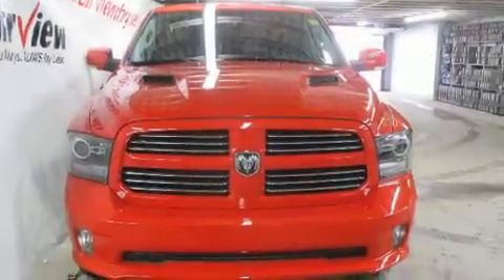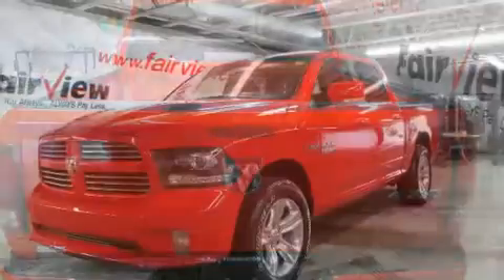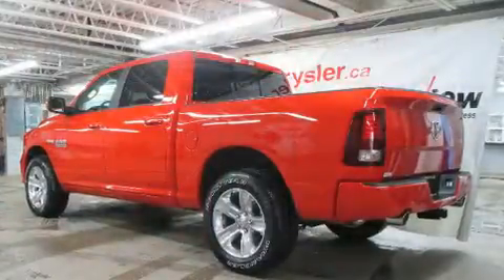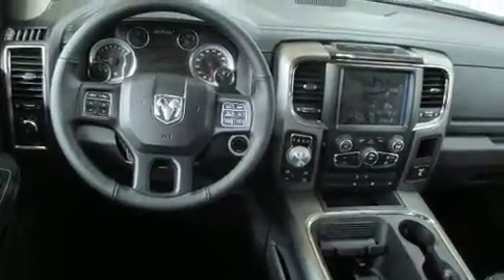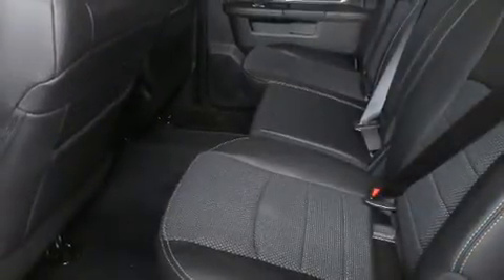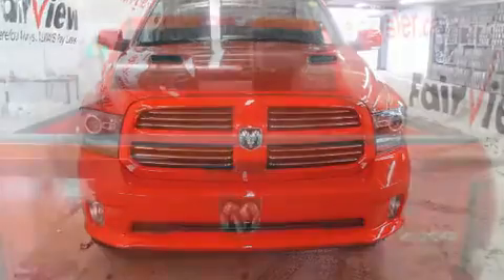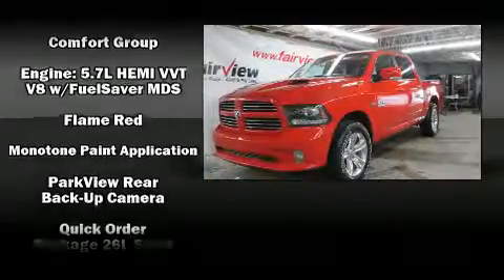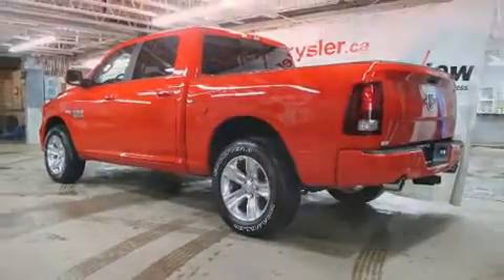2017 Ram 1500 Sport in Fredericton, NB E3B5C8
Climb inside the 2017 Ram 1500 This 4 door, 5 passenger truck offers the features and options for which you've been searching. It features an automatic transmission, 4-wheel drive, and a powerful 8 cylinder engine. Top features include front fog lights, 1-touch window functionality, a leather steering wheel, a rear step bumper, automatic dimming door mirrors, heated seats, remote keyless entry, and air conditioning. Passenger security is always assured thanks to various safety features, such as: dual front impact airbags, head curtain airbags, traction control, brake assist, a panic alarm, and 4 wheel disc brakes with ABS. Electronic stability control ensures solid grip atop the road surface, no matter how challenging the driving conditions. We pride ourselves on providing excellent customer service. Please don't hesitate to give us a call.